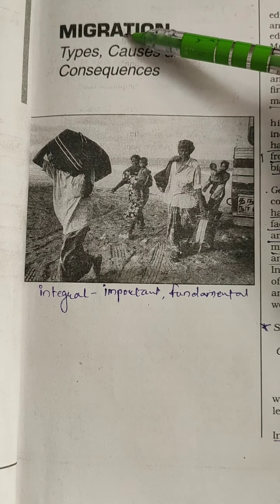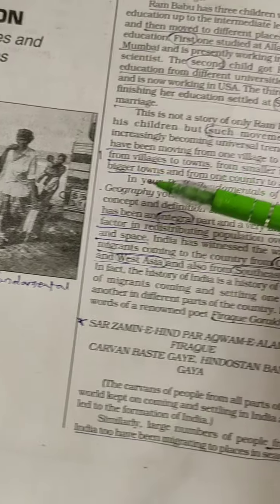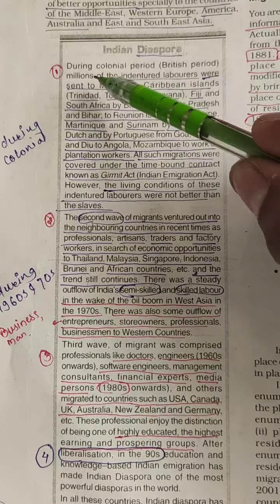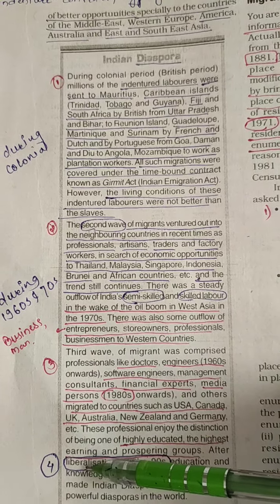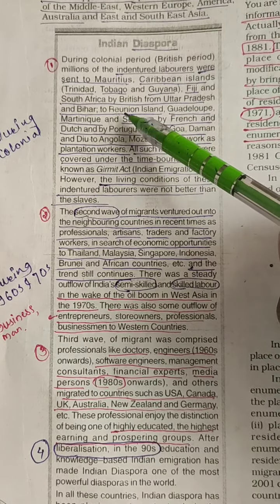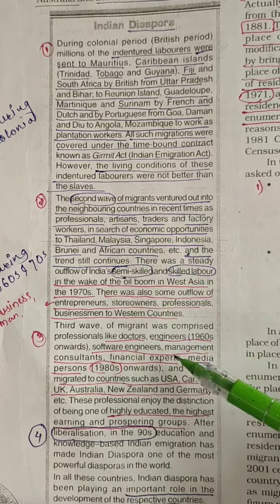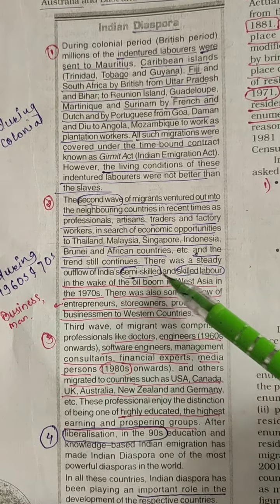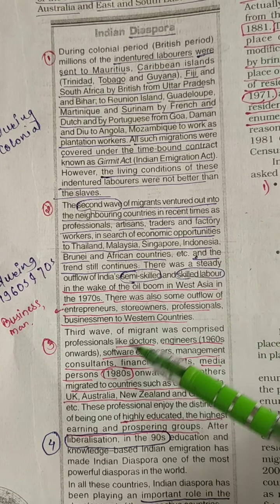Class 12 Geography(India, People and Economy)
Charter 2 Migration part 1.